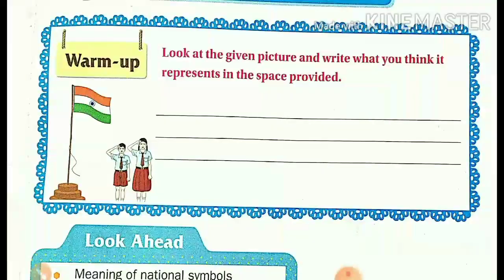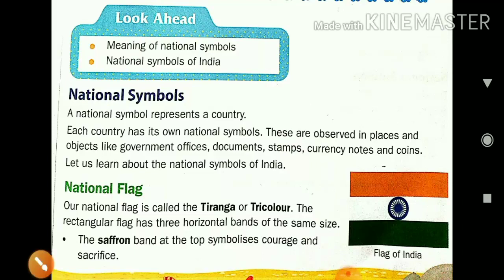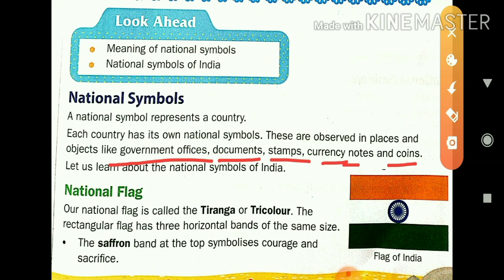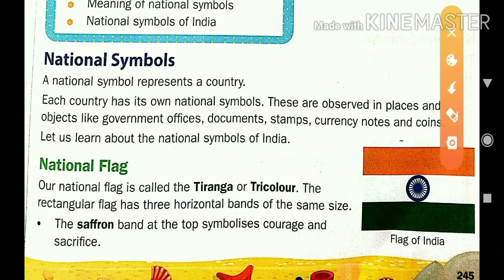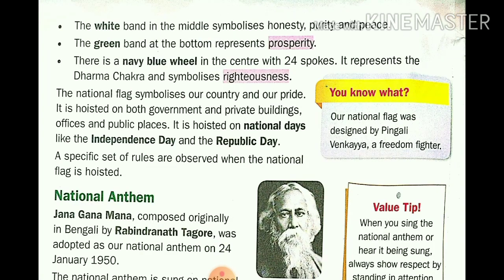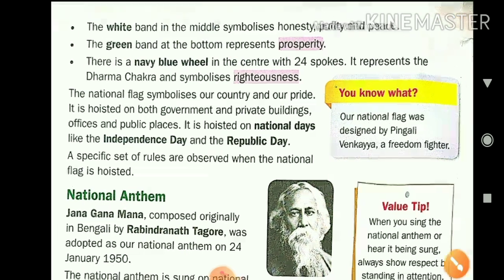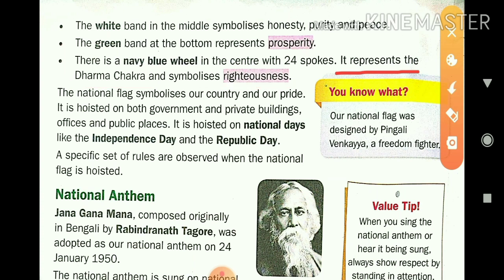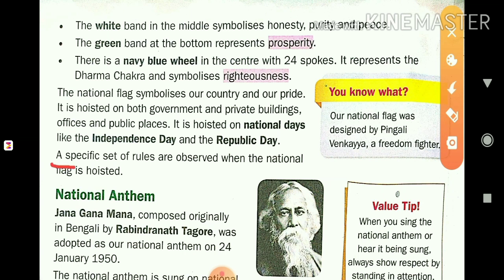4th SST Lesson.1 Part-1 Our National Symbols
(Semester-1) Page.NO.245 Cambridge Saffron